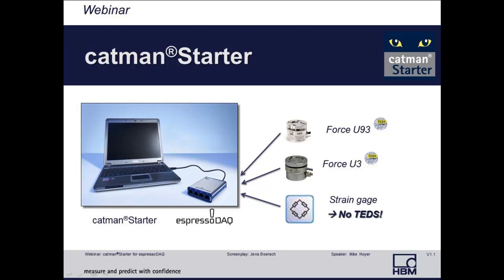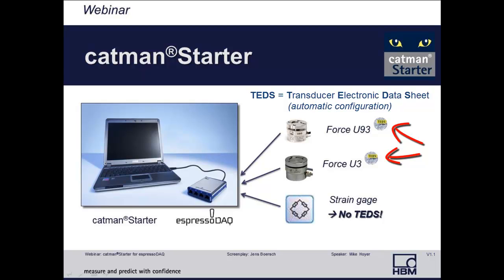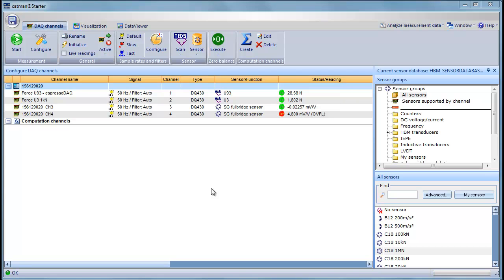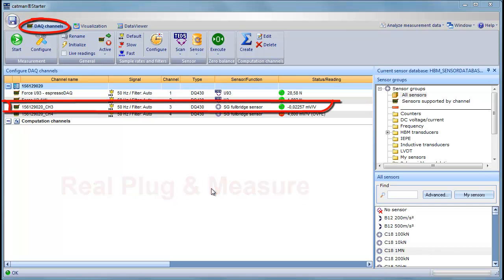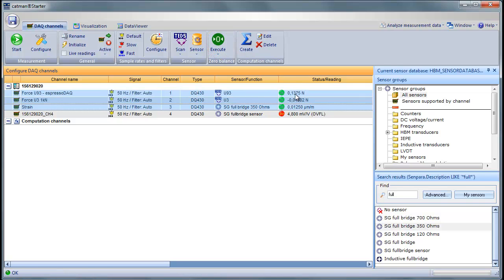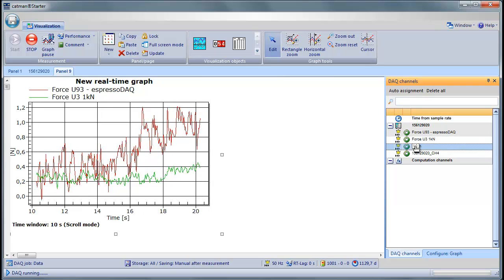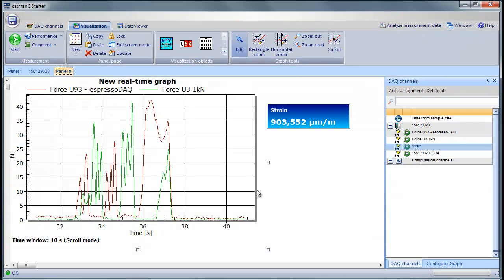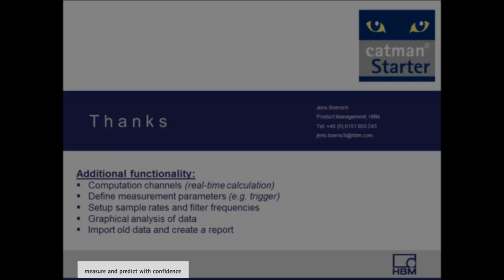First steps in catman®Starter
catman®Starter data acquisition software convinces through outstanding ease of use. From system configuration through data acquisition and graphical data visualization - a few mouse clicks help you attain your objectives. Graphical analyses and export into commonly used data formats make catman®Starter a practical tool that requires no programming.